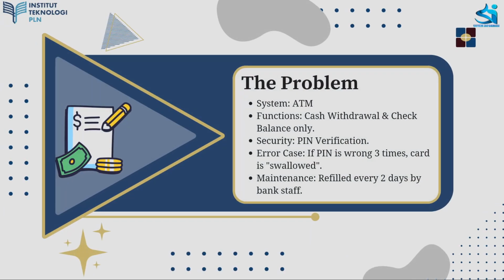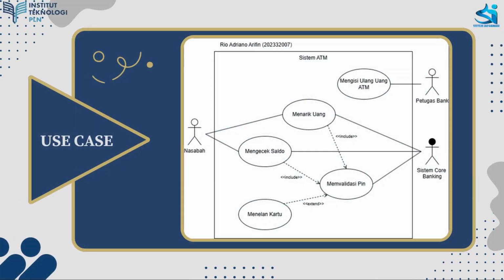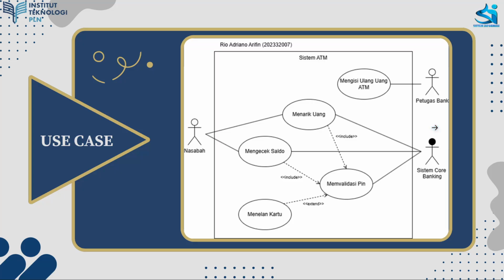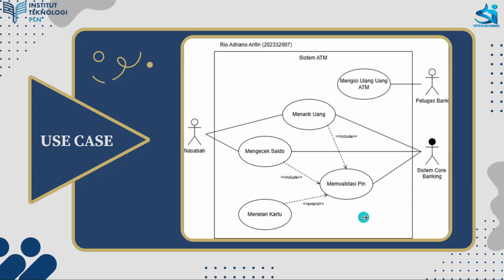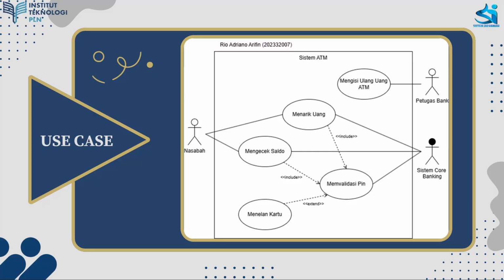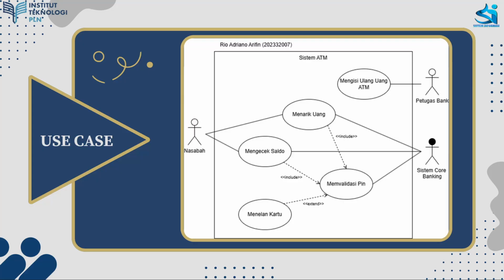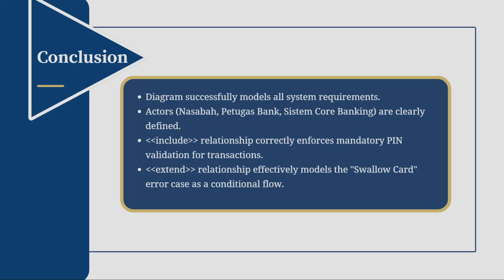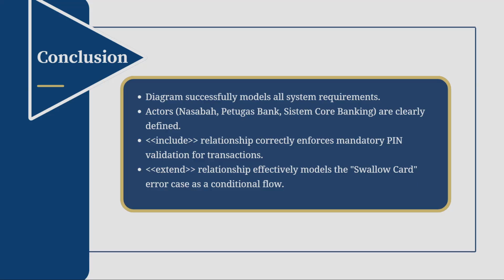ATM Use Case Diagram | RPL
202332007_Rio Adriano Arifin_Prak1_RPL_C